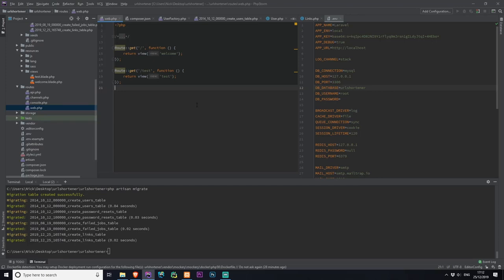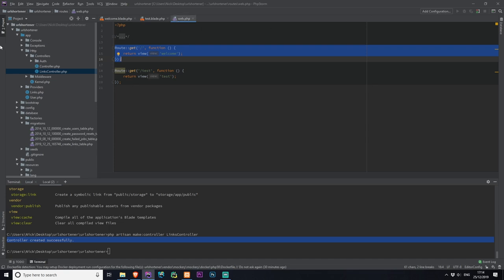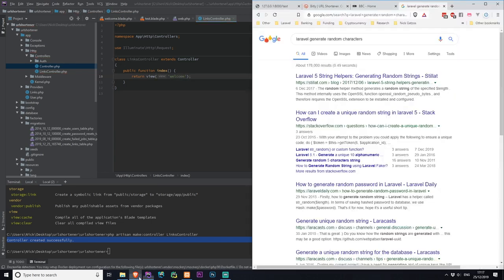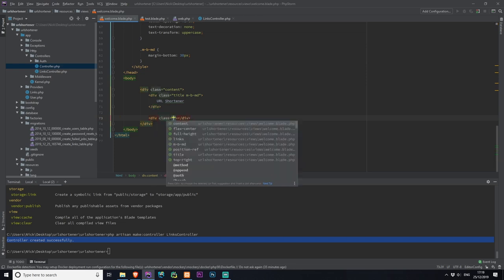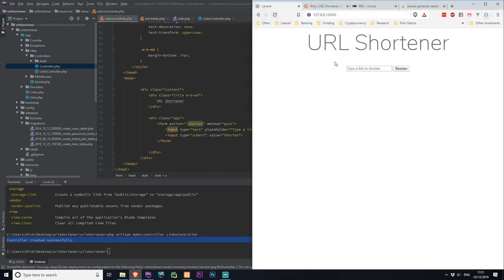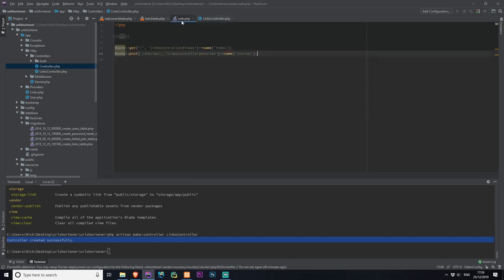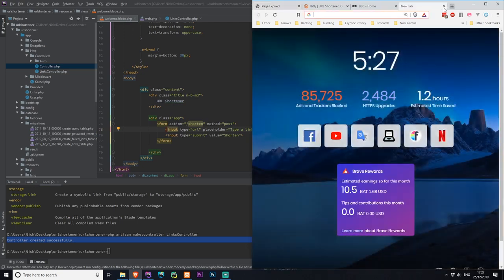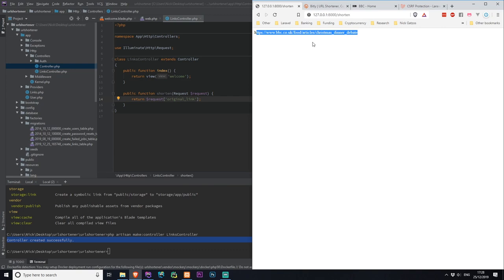Build a URL Shortener with PHP & Laravel - Part 3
In this tutorial, we'll be learning how to build a URL shortener with PHP and Laravel. We'll be starting from scratch and creating a custom URL shortener plugin. After completing this tutorial, you'll have a finished URL shortener plugin that you can use in your next project. You will learn how to code the core functionality behind a URL Shortening service. You will learn how to generate and insert links into the database.

If you're looking to build a custom URL shortener with Laravel and PHP, then this tutorial is for you! We'll be covering everything from installing Laravel and PHP to creating our shortener plugin. By the end of this tutorial, you'll have everything you need to build a custom URL shortener!